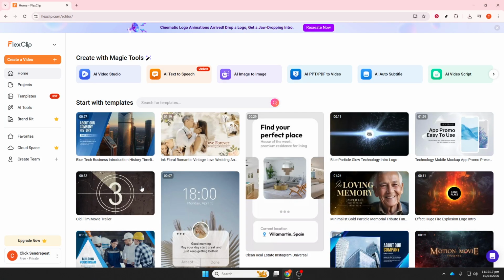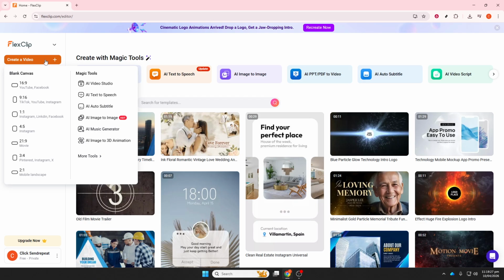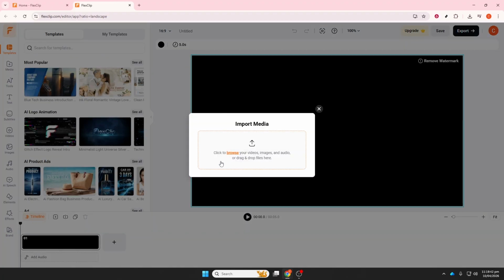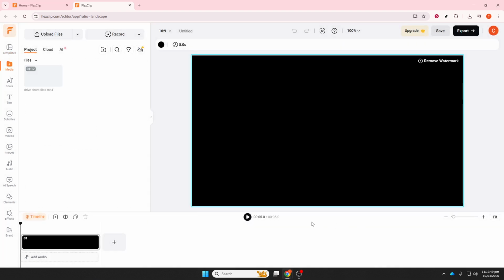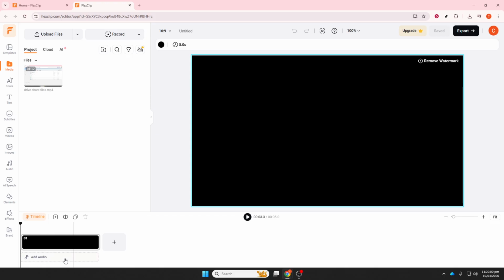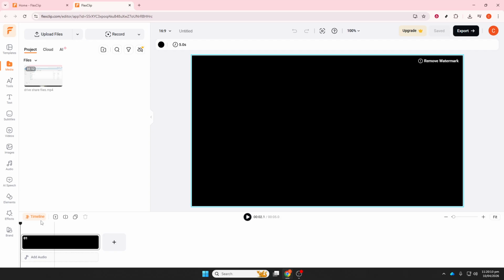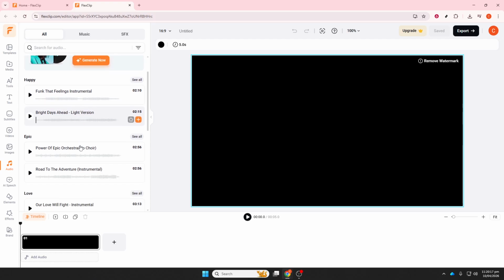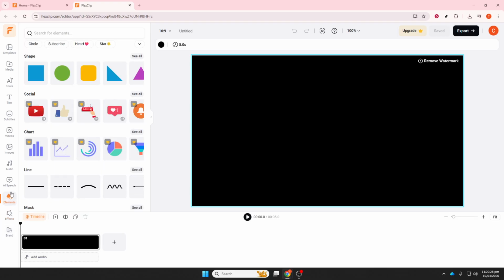How To Use FlexClip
New to video editing? In this beginner-friendly tutorial, you’ll learn how to use FlexClip step by step!

FlexClip is an easy-to-use online video editor that helps you create stunning videos for YouTube, social media, business, or personal use—no advanced editing skills needed. This guide will walk you through everything you need to get started, from creating your first project to exporting your final video.

✨ What you'll learn:

How to start a project in FlexClip
How to use templates and customize them
How to add text, music, and transitions
How to export your video in high quality
Beginner tips for faster and better editing

Whether you're a content creator, freelancer, or business owner, this tutorial will help you create professional videos with ease!